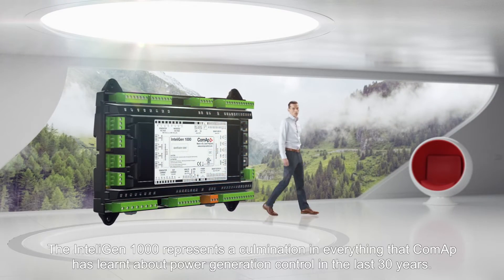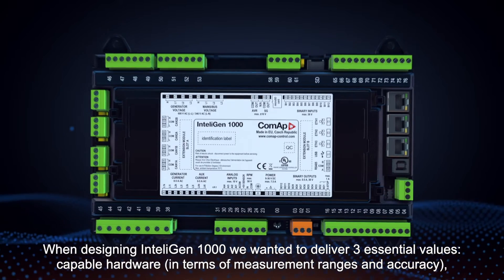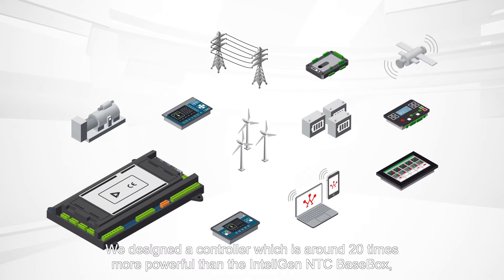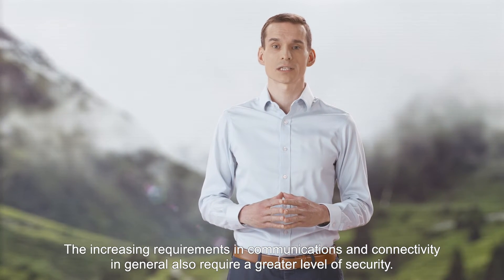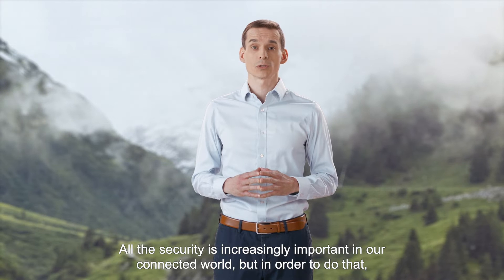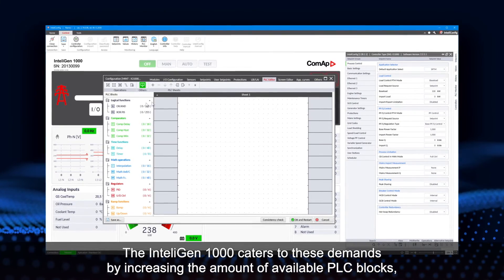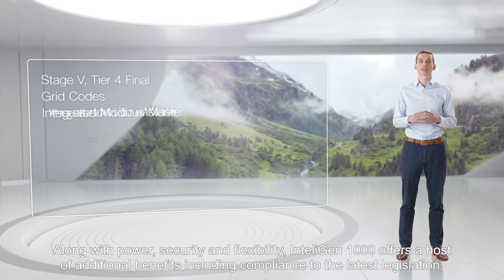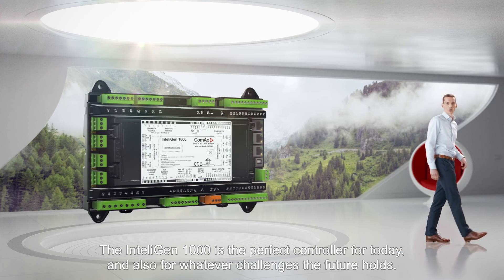InteliGen 1000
InteliGen 1000. The Go-to controller for now and into the future

We are pleased to announce the InteliGen 1000, the new paralleling gen-set controller for complex power control applications. InteliGen 1000 represents a culmination in everything that ComAp has learnt about power generation control in the last 30 years.

Its developers had three key values in mind right from the beginning of its design:
✔powerful hardware,
✔communication possibilities with a great focus on cybersecurity,
✔and flexibility.

InteliGen 1000 is ready to be used either in a simple single gen-set application, right up to complex applications including grid connections, virtual power plants, demand response, or spot price dispatch.

InteliGen 1000 is around 20 times more powerful than its predecessor - InteliGen NTC BaseBox - and is able to handle both critical and non-critical tasks at the same time. The controller can communicate with a large number of connected remote devices as well as up to 64 controllers at one site.

Togeter with InteliGen 1000, we also introduce the new supervision controller InteliMains 1010 and the new 10-inch colour display InteliVision 10Touch.